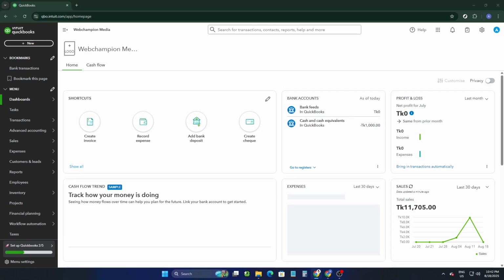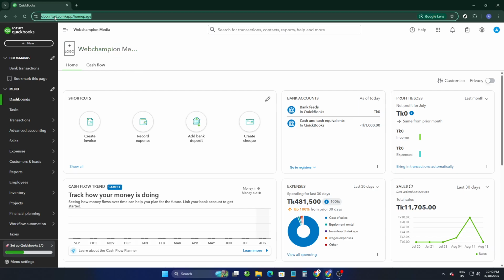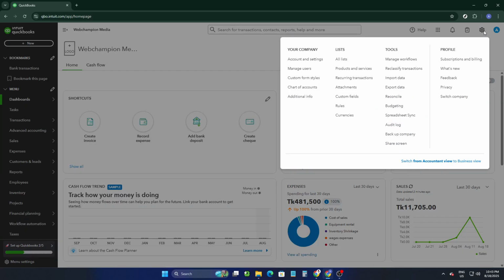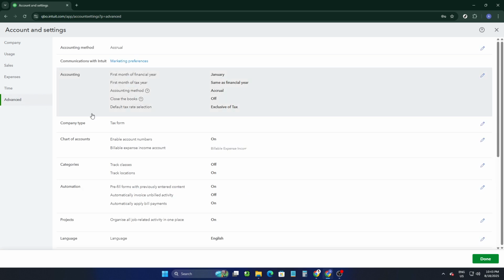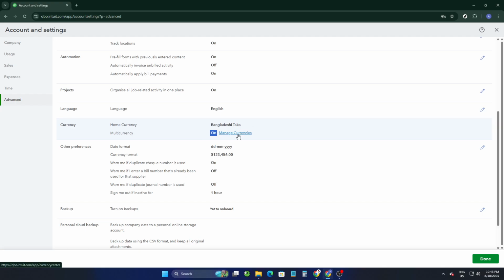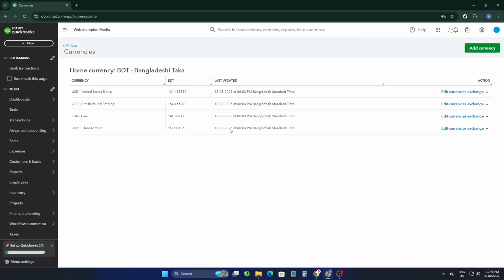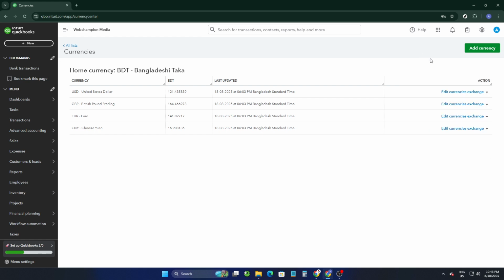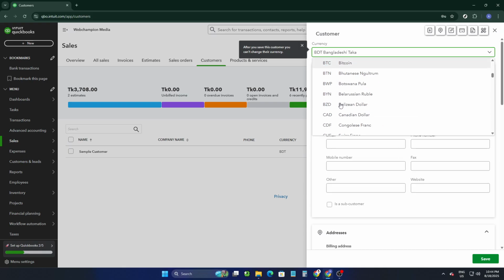How To Work With Multi Currency in QuickBooks Online (2025)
How To work with Multi Currency in QuickBooks Online
In this video, you’ll learn How To Work With Multi Currency in QuickBooks Online and manage foreign transactions with ease. I’ll show you how to enable multi-currency, set up different currencies for customers and vendors, and record international payments in QuickBooks Online. This tutorial will help you understand exchange rates, invoices, bills, and reporting in multiple currencies so you can handle global business transactions smoothly. Perfect for small business owners, accountants, and QuickBooks beginners who want to work with multi-currency features.